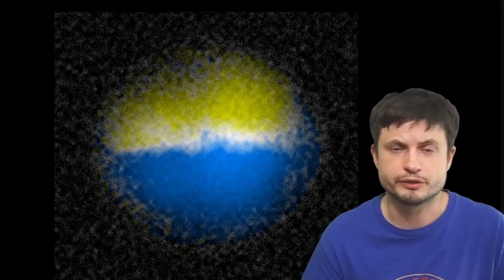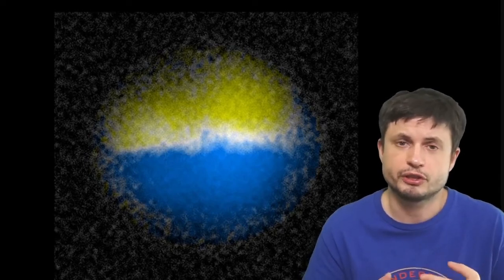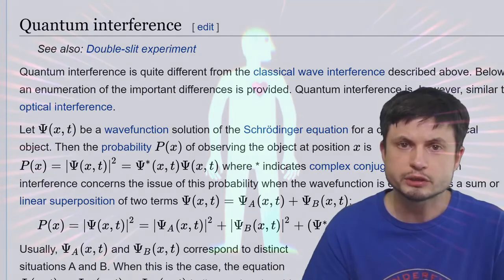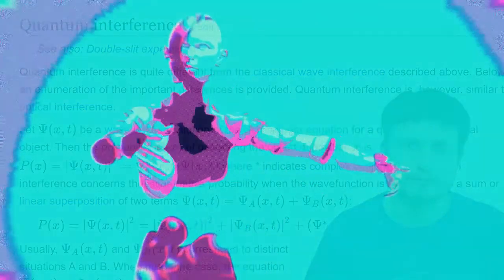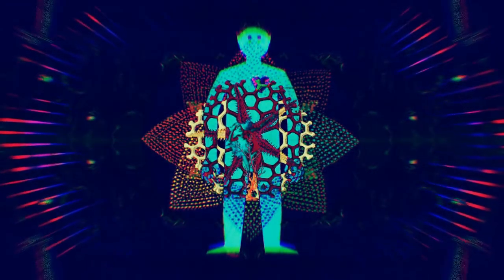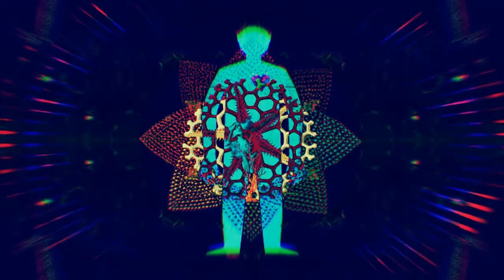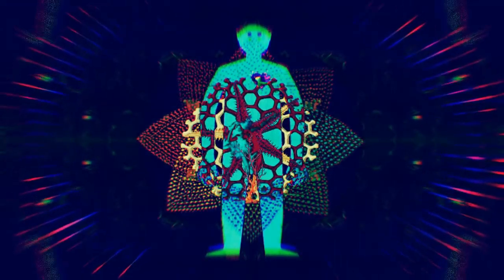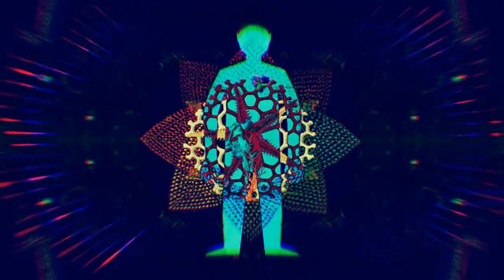Hey Satori I got a wisdom nugget for you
The two different sides coming together,
remixing and creating something new
and there is something mysteries in the
in-between, the boundaries and the relationships
between what shaping the spaces for energetic flows.

The Buddy system and that wisdom circle that gives
you the feedback that really expanse that makes the field dank.

to be creative participative of this web of creative commons imaginarium pool

the rotary mind maps, which are the result of intermittent, increasingly-focused independent study of the medium over the past decade or so. The rotary form solves a common problem of how to scale mind maps without losing functionality; at the moment my desire is just to make this finding CC-shareable, together with a developing set of concepts (i.e., a language) describing how to use it with intentionality and how these principles can be transferred to text or other other media

It's the second part that makes it difficult, so I'm trying to engage in some partnership to help get there. HMU if this sounds like something you're interested in taking a deeper dive on. There's a fair amount of intro material here, mostly in the "Stoto PKM" section